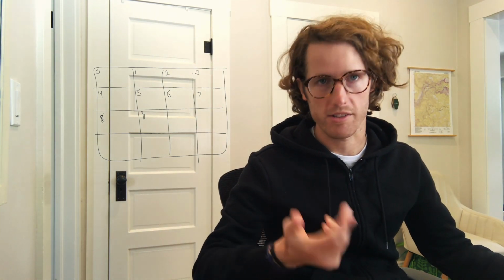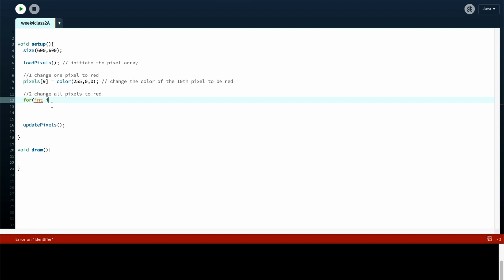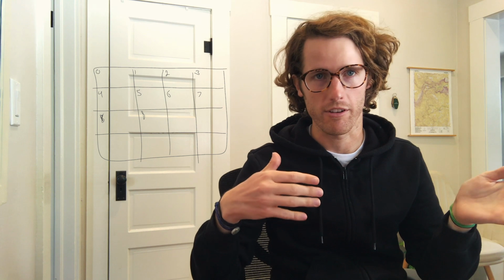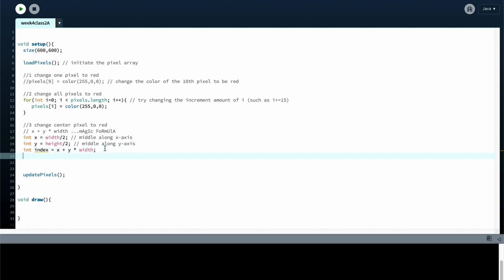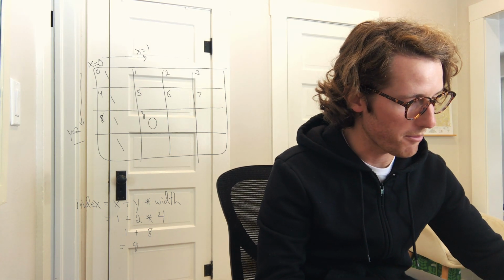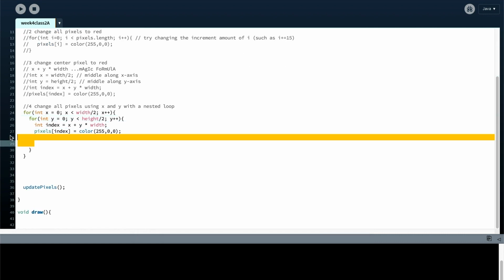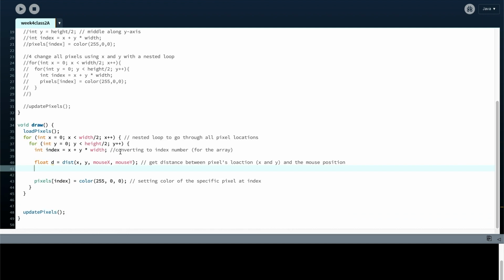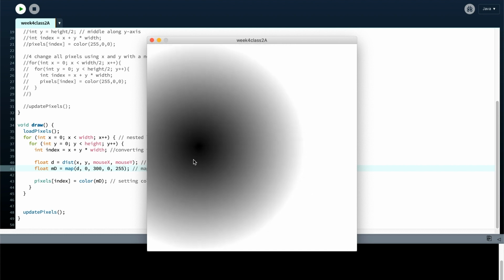Art22 - Week4 Class2A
Intro to the pixel[] array. Converting between x-y coordinates and pixel[] index.